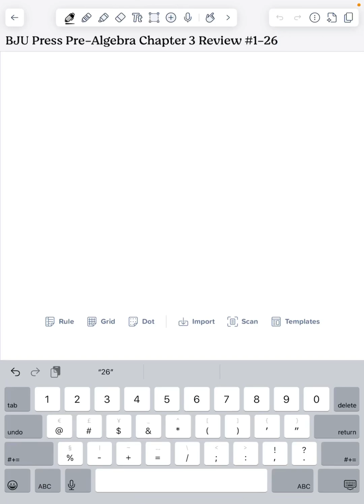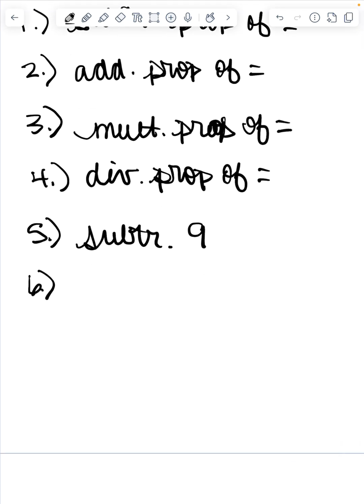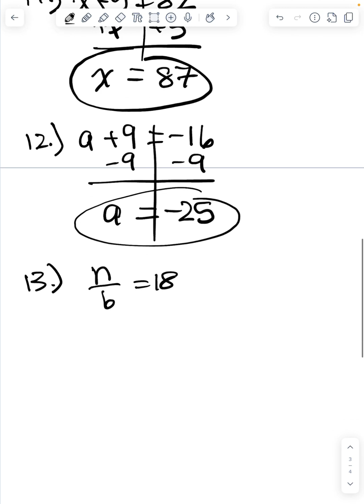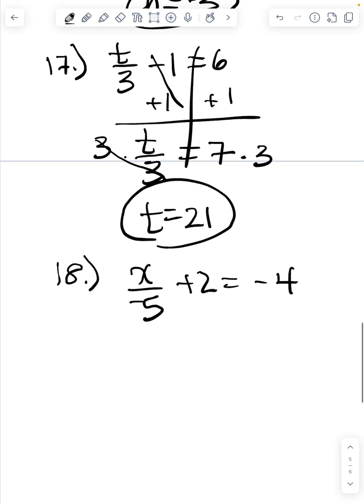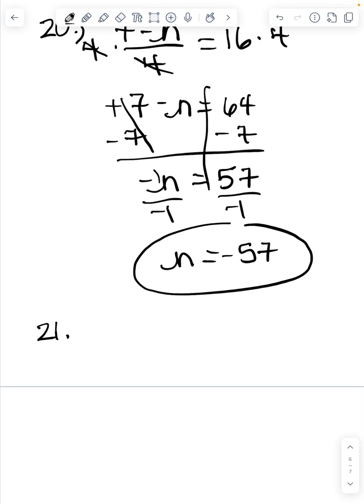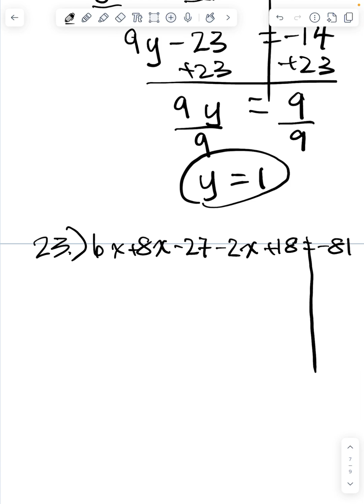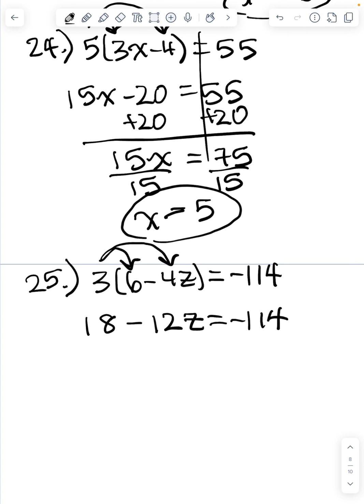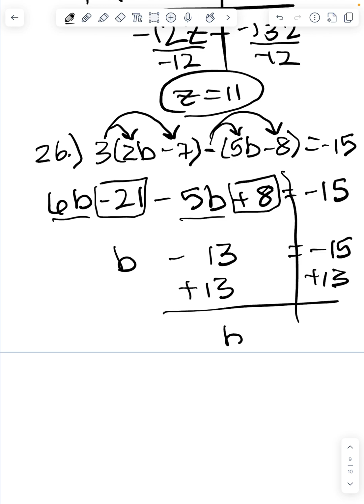BJU Press Pre-Algebra Chapter 3 Rev #1-26